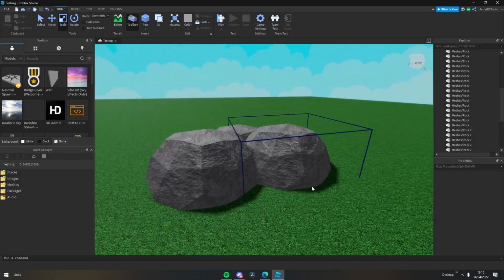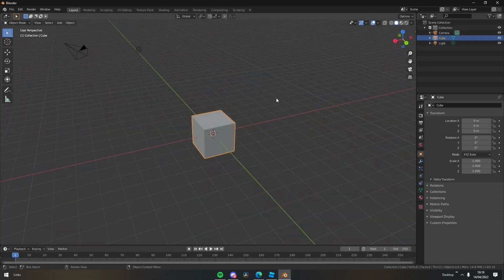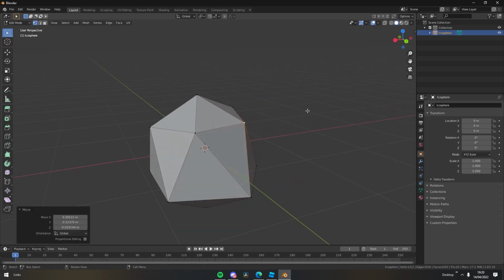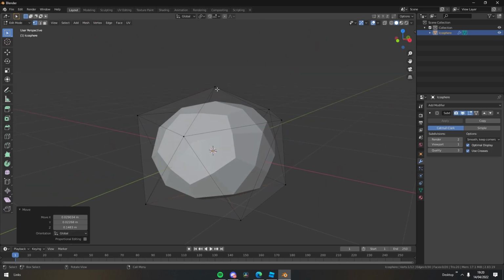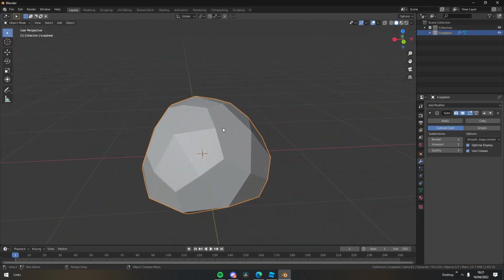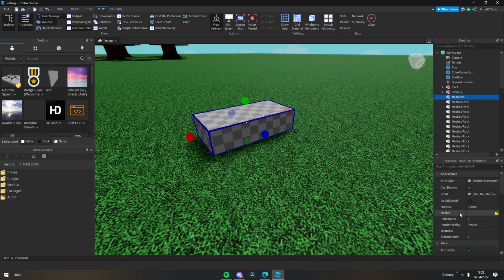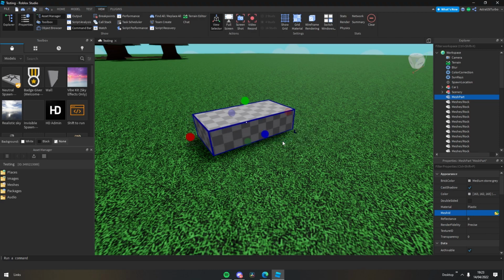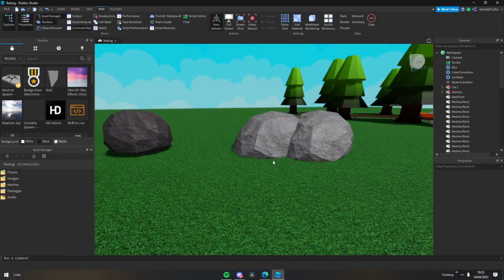How to make LOW POLY Rocks in Roblox studio / Blender!